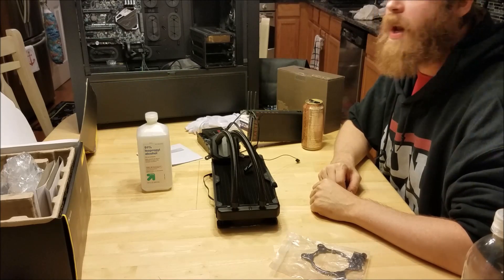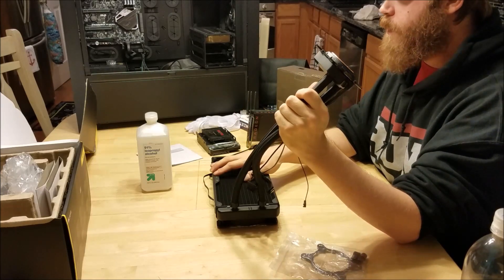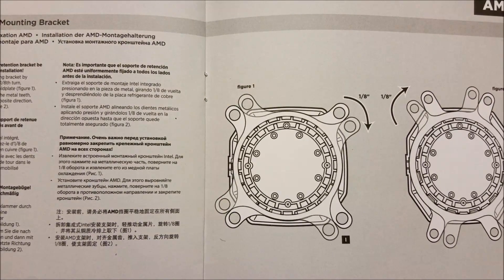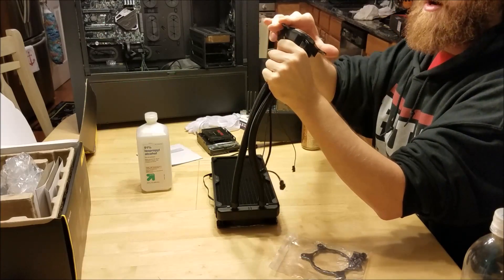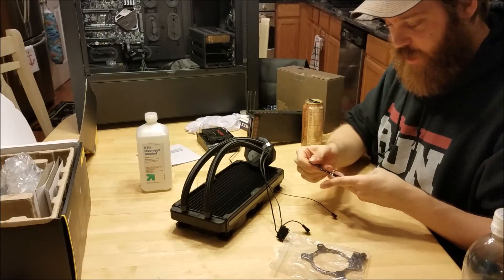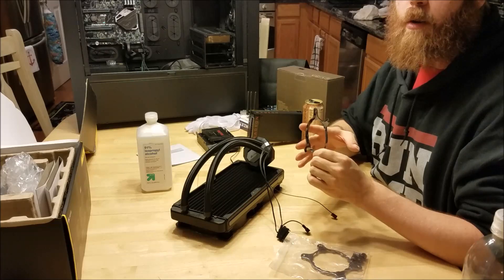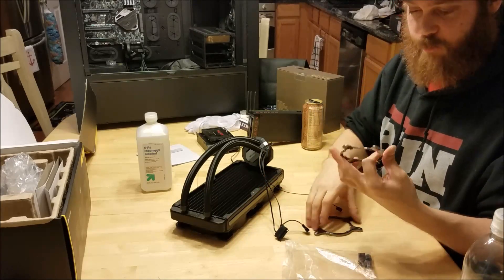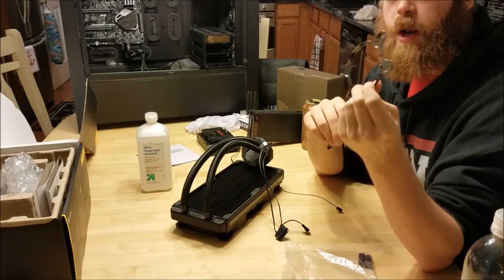Corsair h115i socket bracket removal and install help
The correct way to remove the factory bracket. Toss out your users manual... sort of